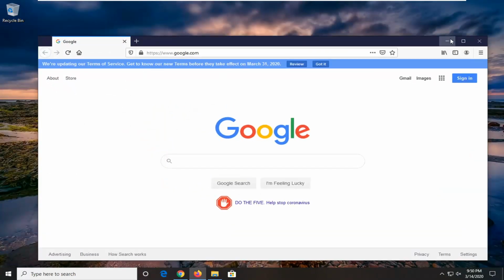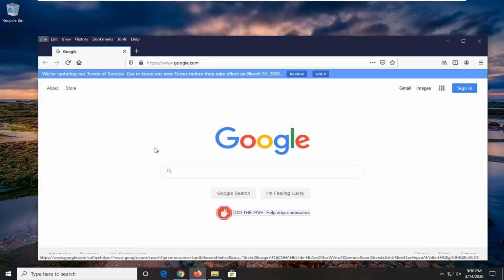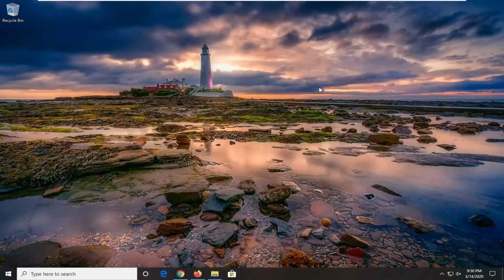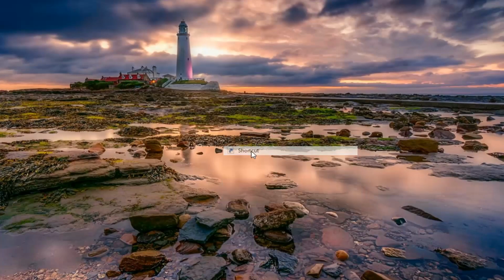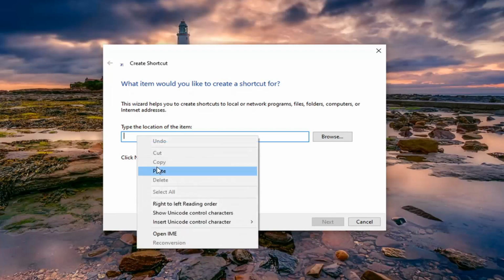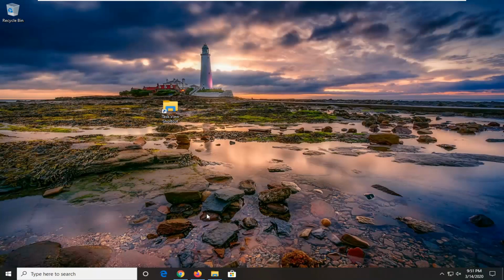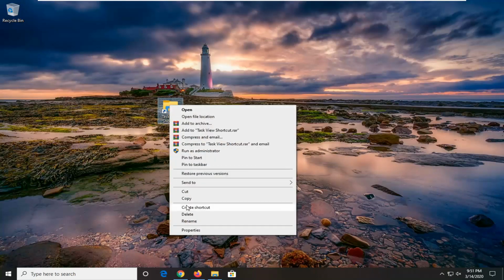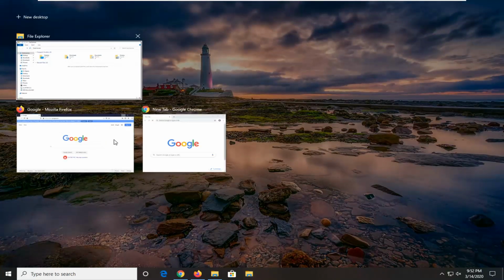How to Create Task View Shortcut in Windows 10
Shortcut Text:
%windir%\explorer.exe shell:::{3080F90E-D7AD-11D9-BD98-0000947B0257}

Task View is a powerful system that provides an easy way to switch between running apps, work with virtual desktops, and resume Timeline activities, and in this guide, you'll learn how to use them.

Windows 10 introduces a new feature called Task View. Task View is a virtual desktop manager that allows you to quickly switch between all of your open apps on multiple desktops. Create custom additional desktops to group apps for productivity, entertainment, or whatever you choose. This makes multitasking and organizing your opened apps much easier.

Starting with Windows 10 build 17063, Timeline is now available in Task View. It can be difficult to get back to stuff you were working on in the past. You might sometimes forget which site or app you were using or where you saved a file. Now you can finally close apps without worrying—with Timeline, you can get right back to where you left off.

The Task View window management feature in Windows 10 allows you to see all your opened windows so you can quickly return to a specific program or document. In today’s post, we will show you how you can create a Task View shortcut in Windows 10.

Timeline introduces a new way to resume past activities you started on this PC, other Windows PCs, and iOS/Android devices. Timeline enhances Task View, allowing you to switch between currently running apps and past activities

This tutorial will show you how to create or download a Task View and Timeline shortcut for your account in Windows 10.